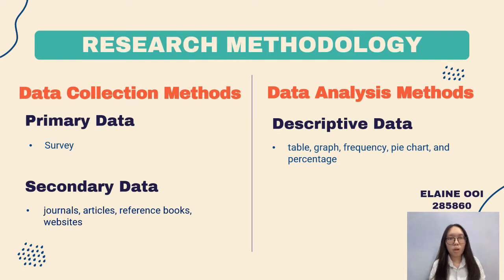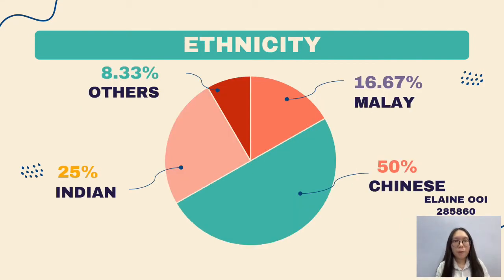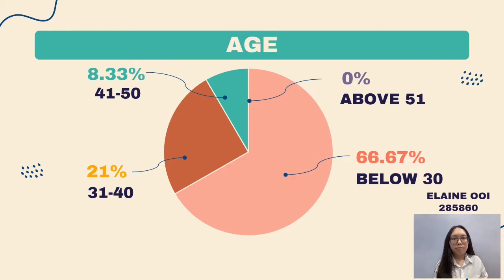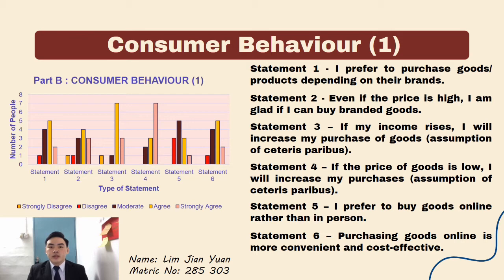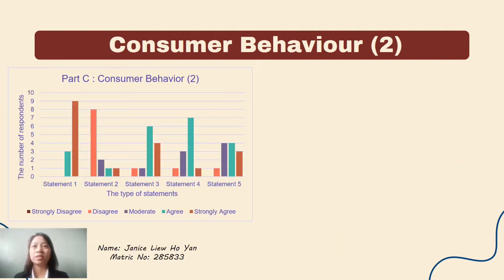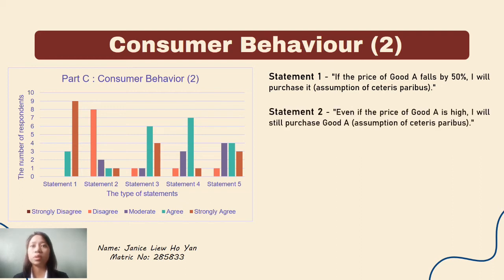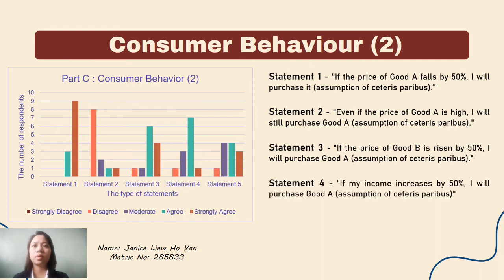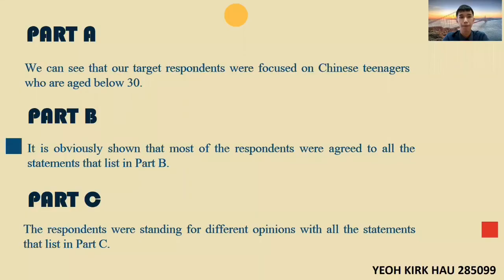BEEB 1013 Principles of Economics (B) Group Assignment 16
Lecturer: PROF. MADYA DR. HUSSIN BIN ABDULLAH
Group Members:
1. Yeoh Kirk Hau 285099
2. Elaine Ooi 285860
3. Lim Jian Yuan 285303
4. Janice Liew Ho Yan 285833